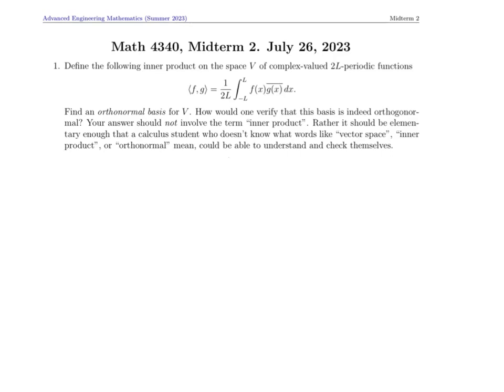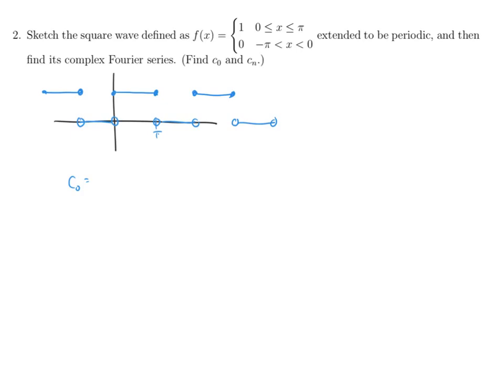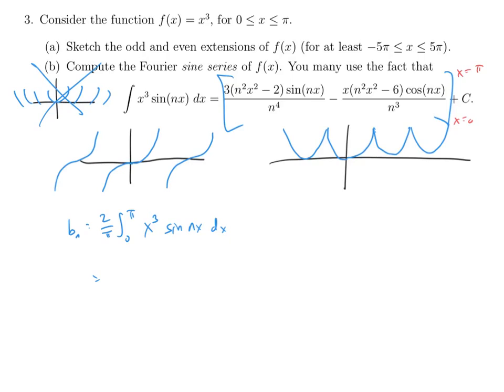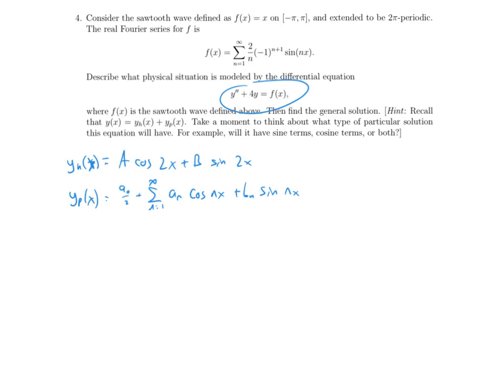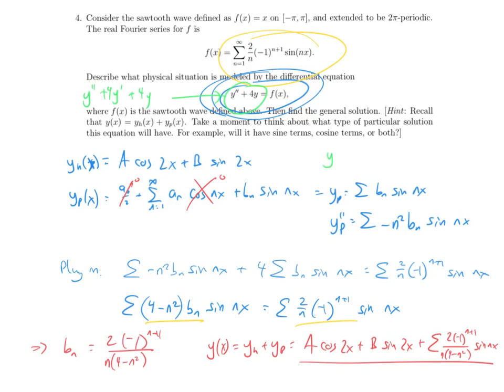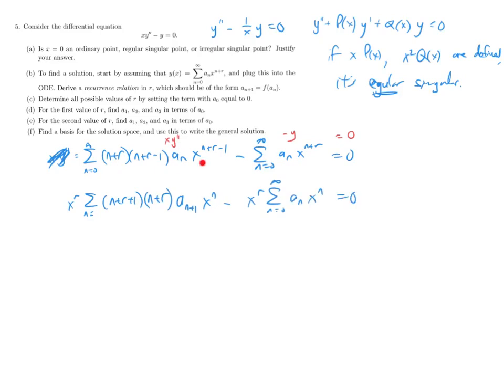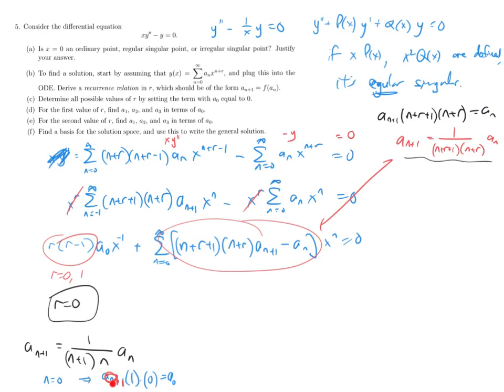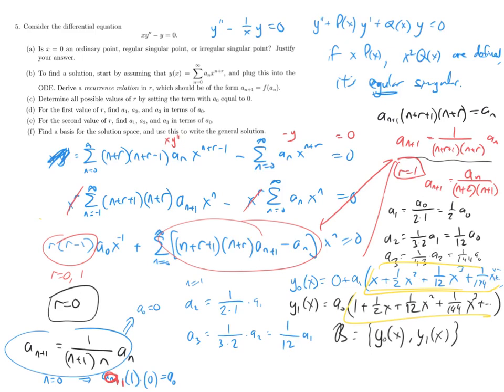Math 4340, Midterm 2, Summer 2023